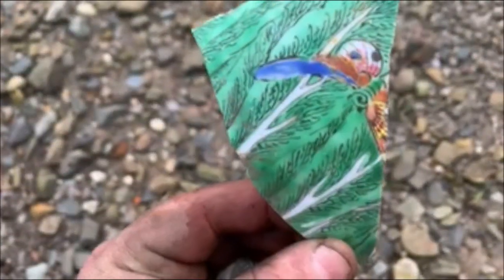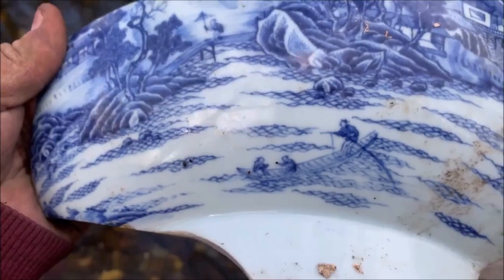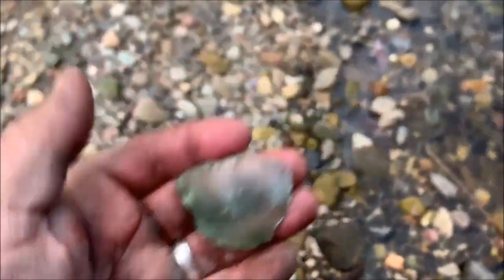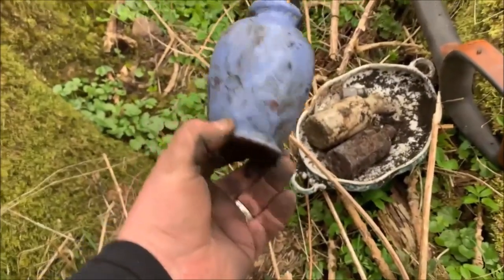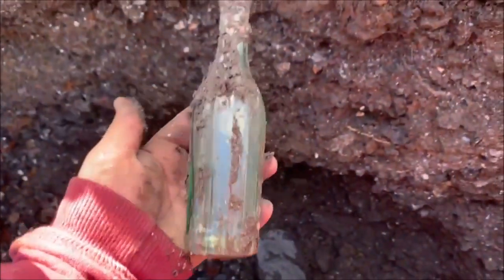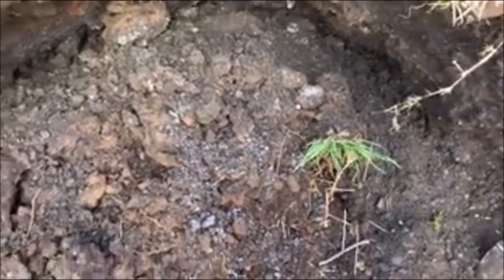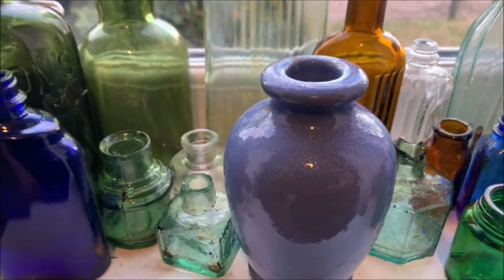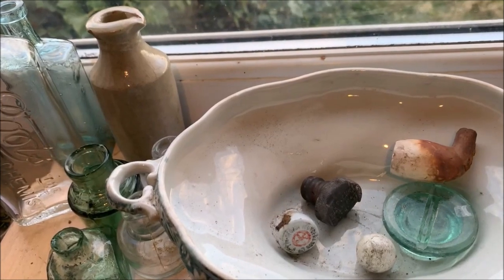Did I just find An Urn For ashes Mudlarking up a stream and finding a new embankment tip????